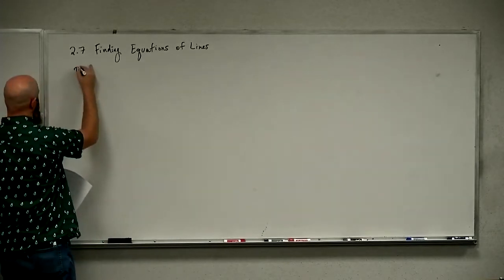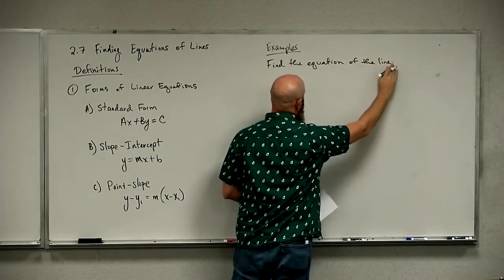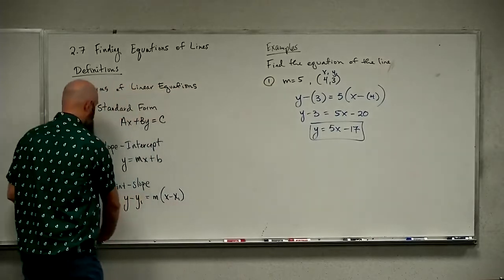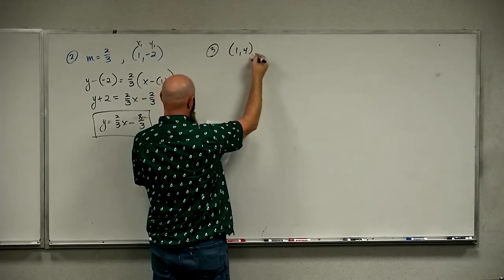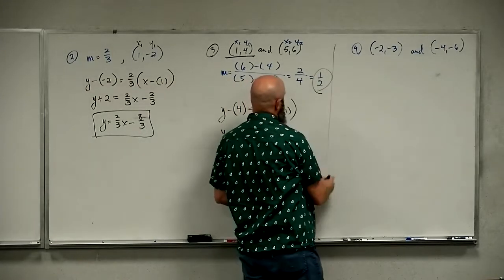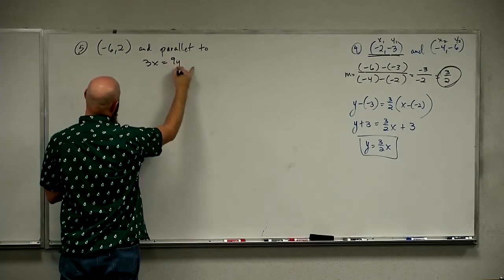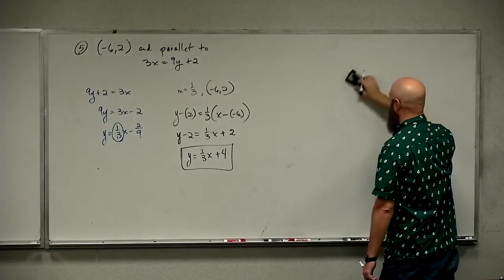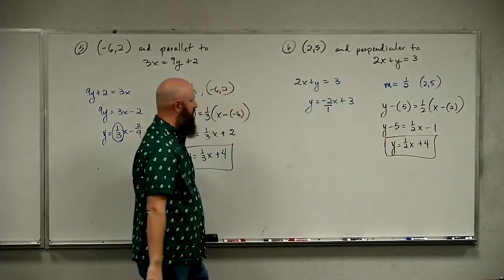College Algebra - 2.7 Finding Equations of Lines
Section 2.7 Finding Equations of Lines for College Algebra at Galveston College by Assistant Professor Clint Jones.